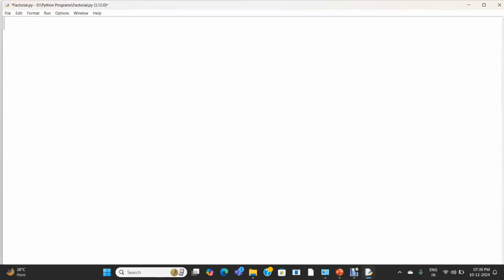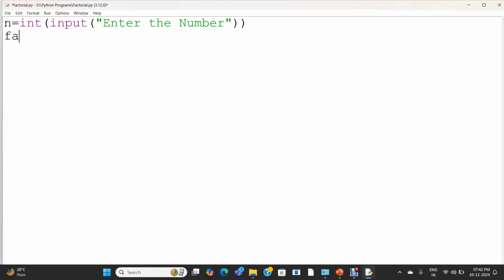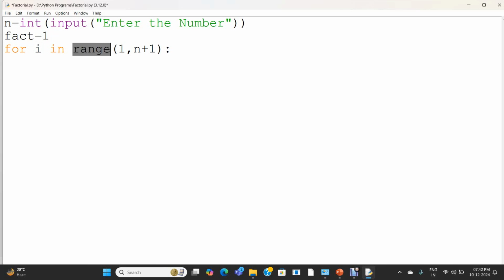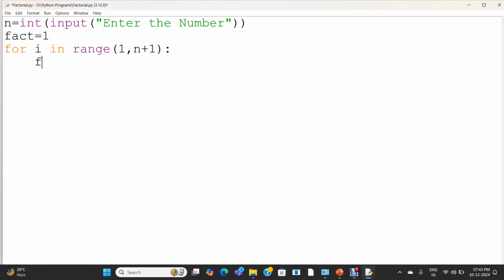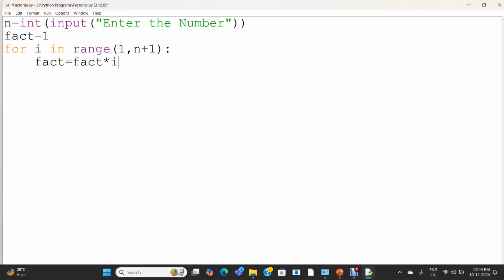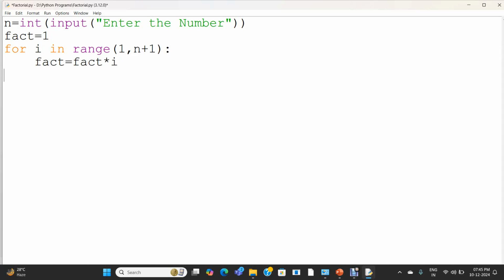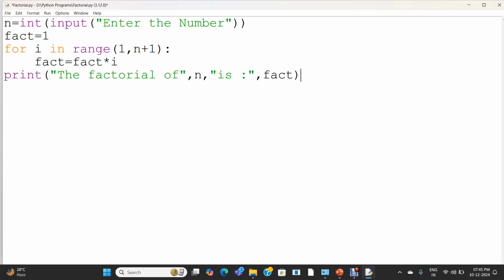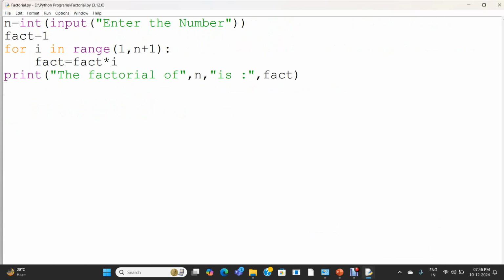Python Program to Calculate the Factorial of a Number - Simple and Efficient Code Example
🔢 Master Factorial Calculation in Python - The Easy Way! 💻

In this video, we’ll show you how to write a Python program to calculate the factorial of a number with both simplicity and efficiency. Whether you’re a beginner or an experienced coder, this tutorial is packed with tips to make your coding journey easier and more fun!

✨ What’s Inside?
✔️ Clear explanation of what a factorial is
✔️ Writing a Python program step-by-step
✔️ Factorial calculation using loops and recursion
✔️ Tips for clean, efficient, and reusable code

Perfect for beginners learning Python basics
Great for practicing recursion and loops
Ideal for anyone looking to strengthen their problem-solving skills
👉 Call to Action:

💬 Engage with Us:
Drop your questions, thoughts, or program modifications in the comments below! We’d love to hear from you.

Check out other awesome Python tutorials on our channel.